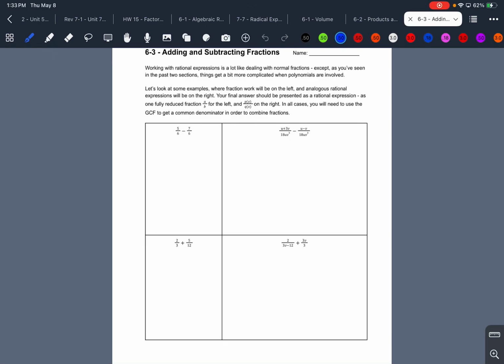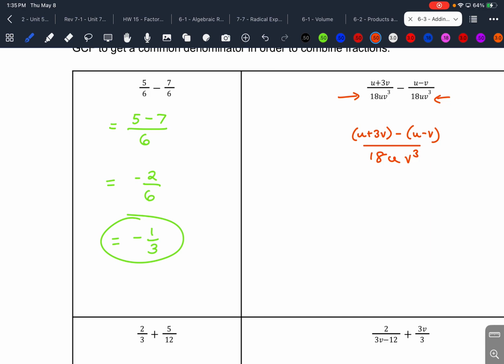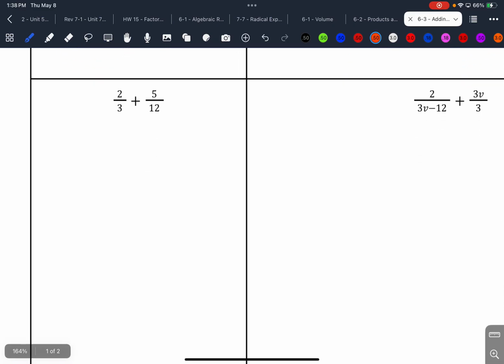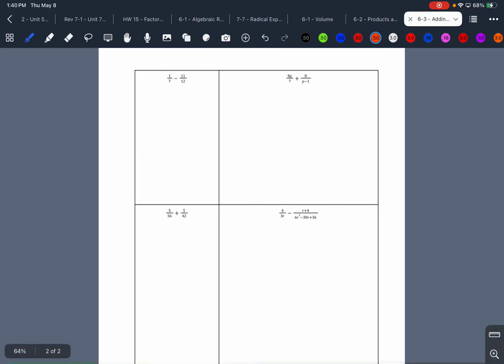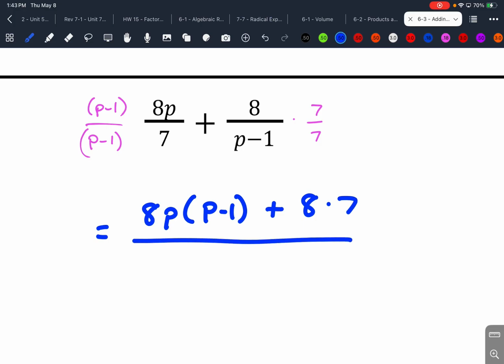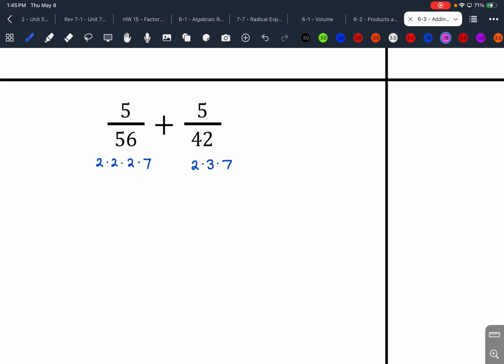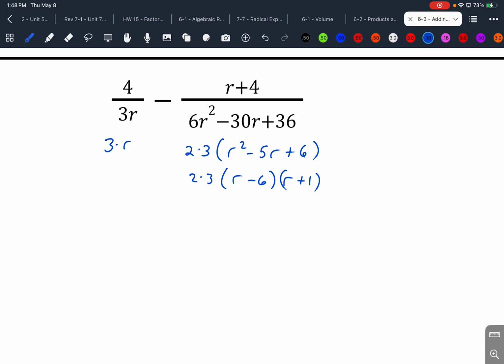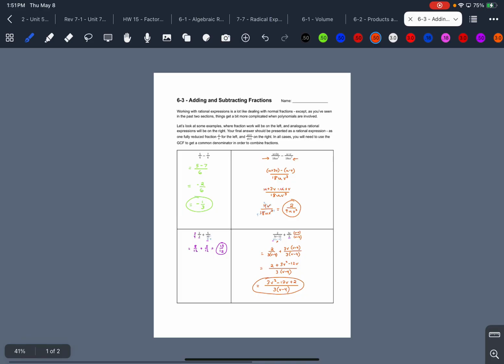Algebra 2 - 6-3 - Adding and Subtracting Fractions